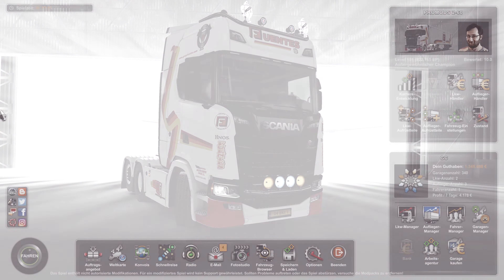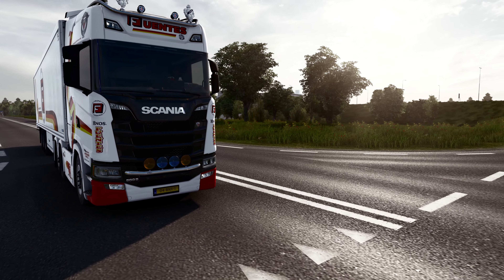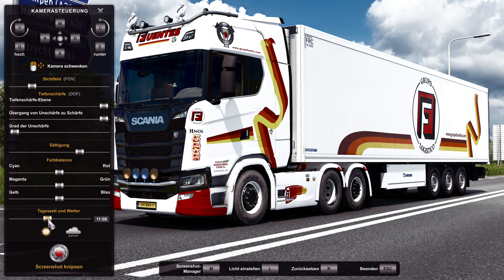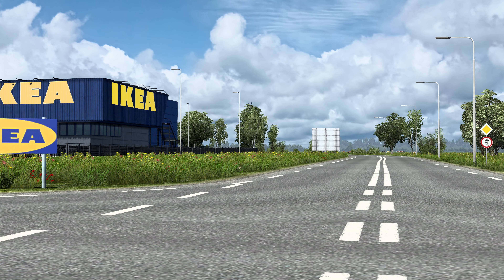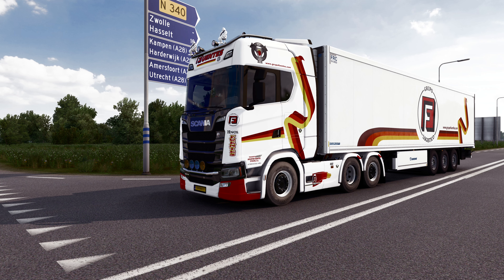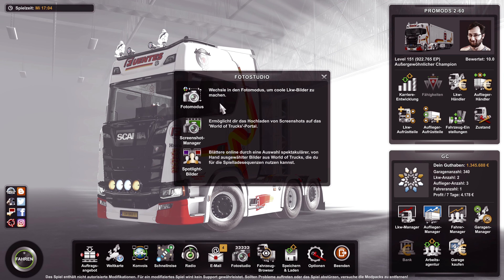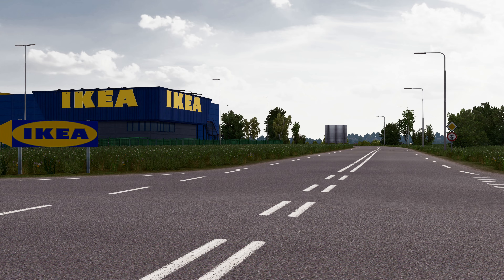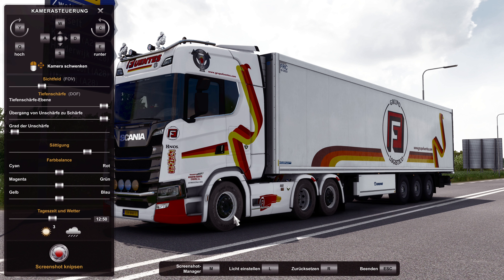ETS/ATS ONE RESHADE FOR PNG & JBX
In this Video I show you my newest Reshade Preset to use with JBX + PNG

IT WORKS FOR AMERICAN TRUCK SIMULATOR &  EURO TRUCK SIMULATOR

TIME STAMP- 2:53 PNG

PC SPECS
NZXT H710 CASE
NVIDIA GeForce RTX 3090 - GIGABYTE EAGLE OC (24GB)
Intel Core i9-12900K 16-Core 3.2 GHz
ASUS TUF Gaming Z690-Plus WIFI D4
Seagate Firecuda 3x 2TB SSD
Team T-FORCE Delta RGB DDR4 3200MHz CL16 - 16 GB x 4 (64GB)
NZXT Kraken Z73 RGB with LCD Display (Watercooling)
NZXT C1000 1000W Gold (2022)